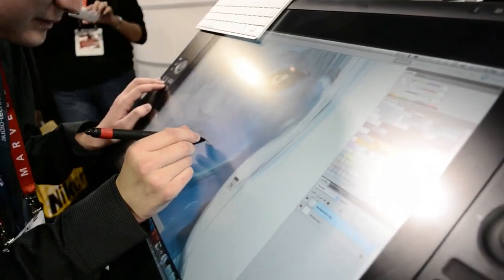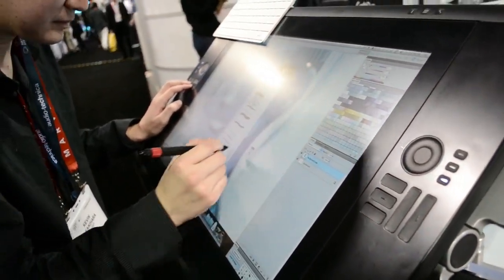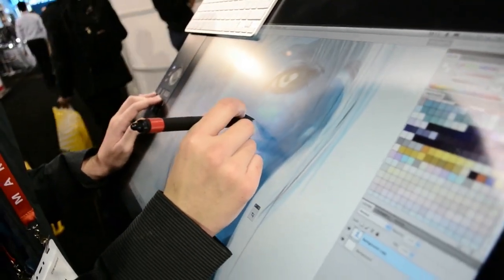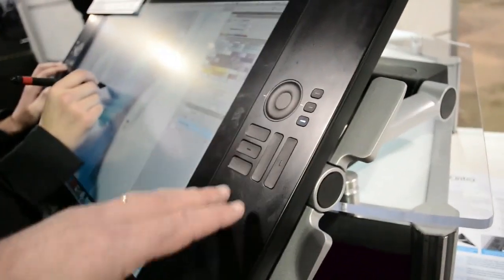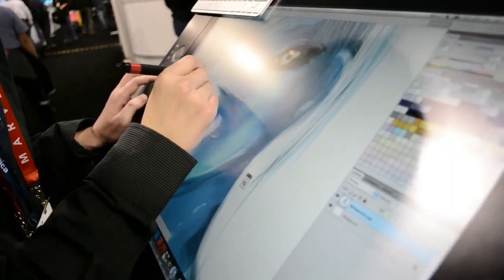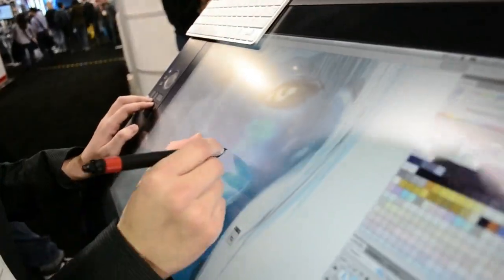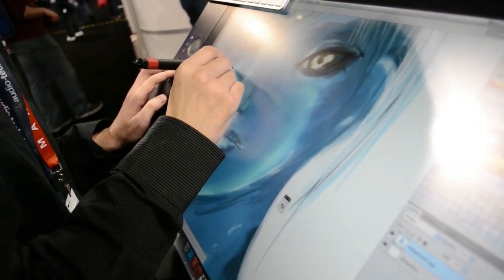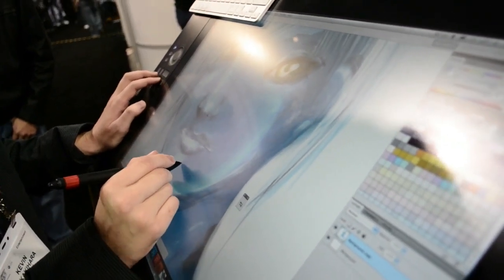Wacom Cintiq 24HD Hands On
In this live video from CES 2012 I give a hands on of the Wacom Cintiq 24HD. The Cintiq 24HD features a 24" 1920x1200 display, Wacom's digital pen along with several ExpressKeys. The Wacom Cintiq 24HD is compatible with Windows and Mac and retails for $2,600.